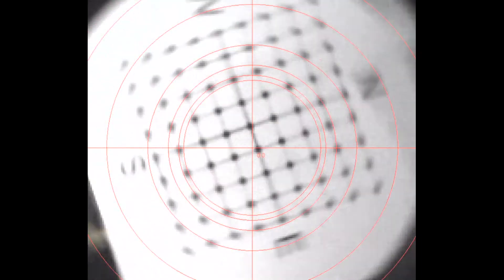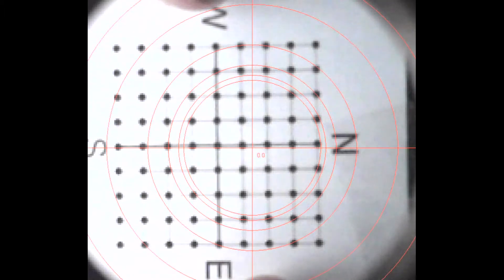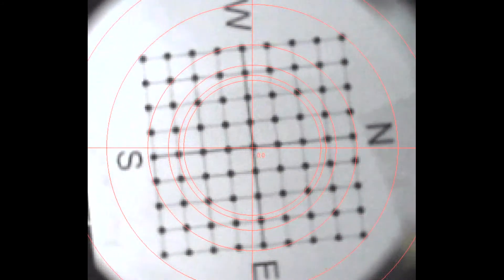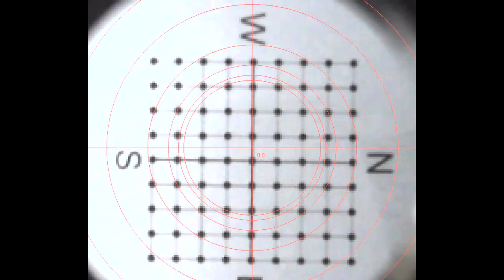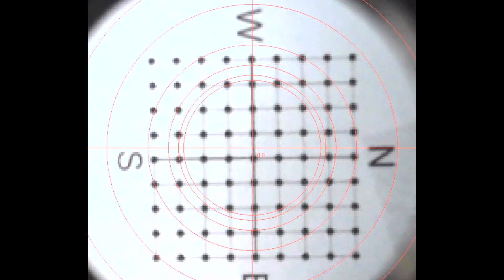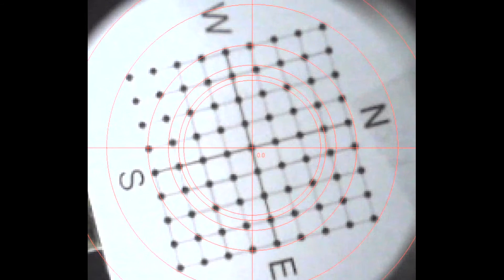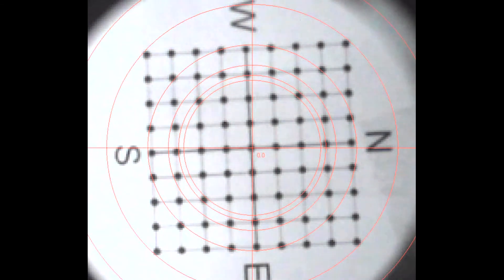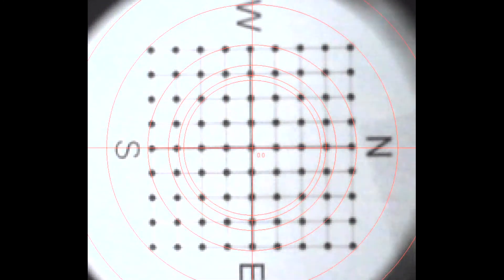Webcam based telescope collimation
I have set up a webcam to aid Newtonian telescope collimation. There was a problem - the webcam sensor appears not to be aligned correctly in the webcam body - it is a degree or so off. For normal webcam use this would never be noticed. Therefore I have made a holder for the webcam and a few bits and pieces to allow the webcam itself to be collimated.
This is all a bit meaningless to the casual observer - I will add an explanation to my website in due course.